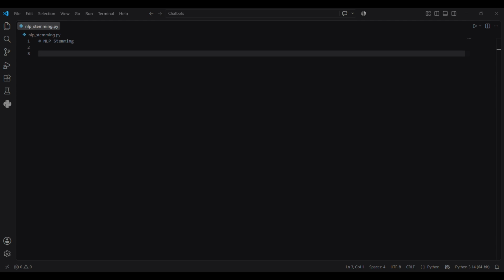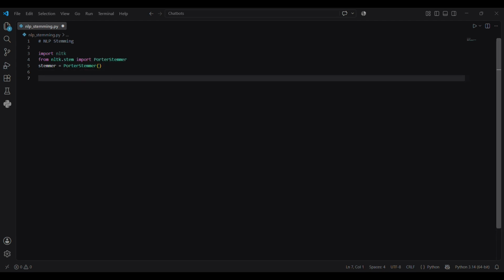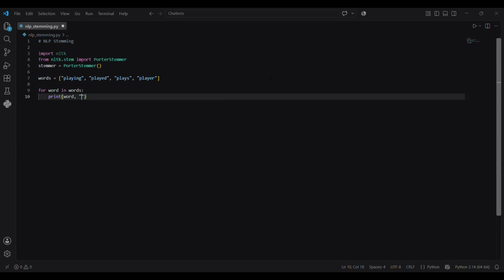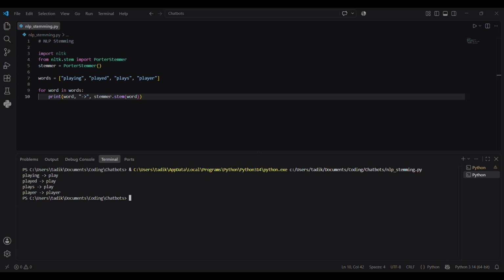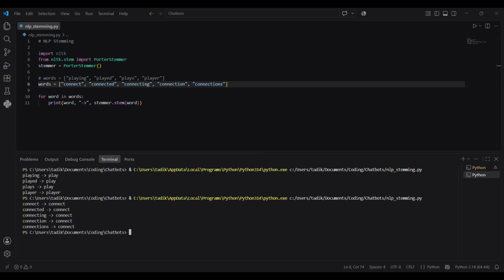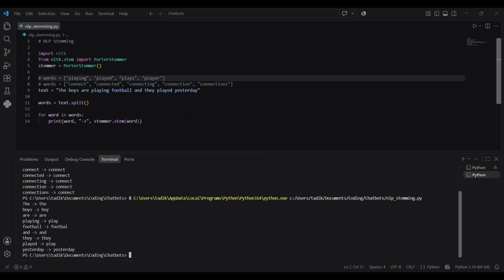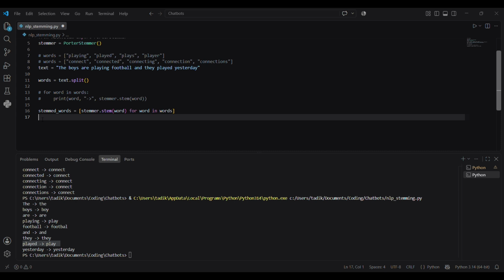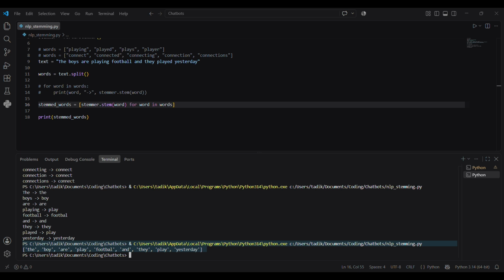Stemming in NLP Explained | How Stemming Works | NLP for Beginners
Stemming in NLP is an important technique used in Natural Language Processing (NLP) for text preprocessing. In this video, you’ll learn what stemming is, how stemming works, why it is used, and how it helps reduce words to their root or base form.

Chapters:
0:00 Introduction
0:25 Coding Step by Step Explained
6:19 Conclusion